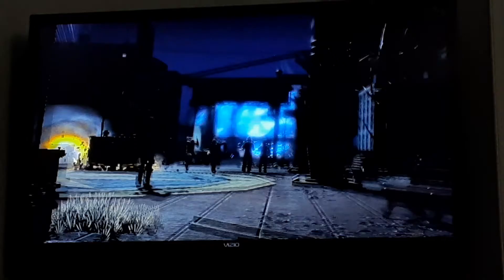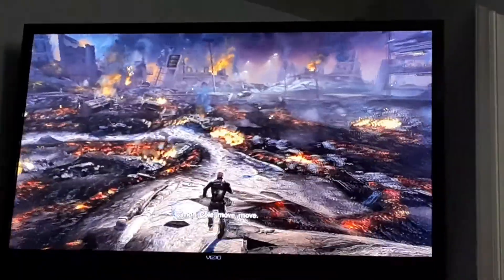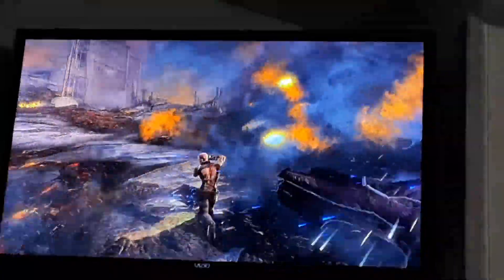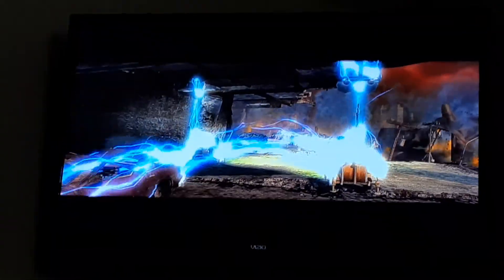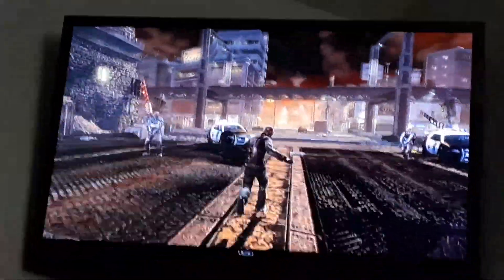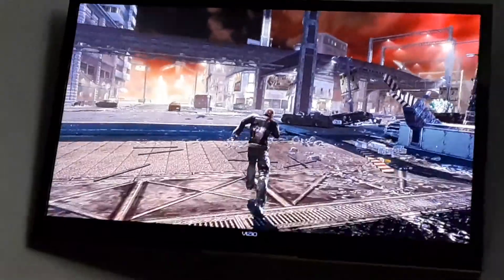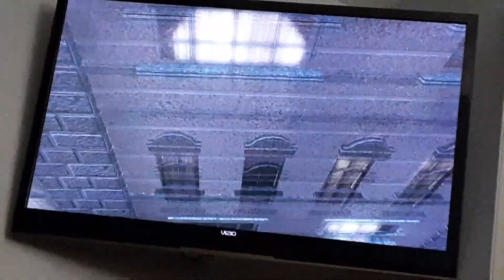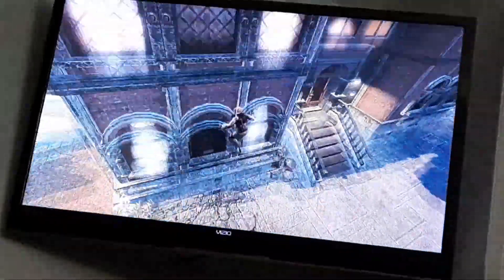2 GLITCHES! 1 EASTER EGG! (Infamous)